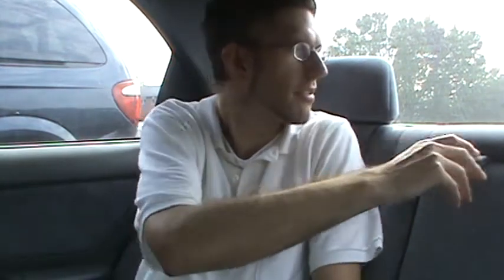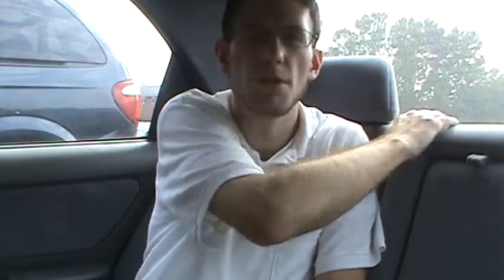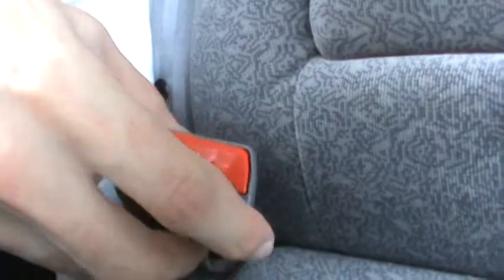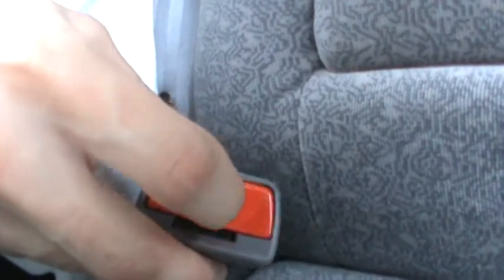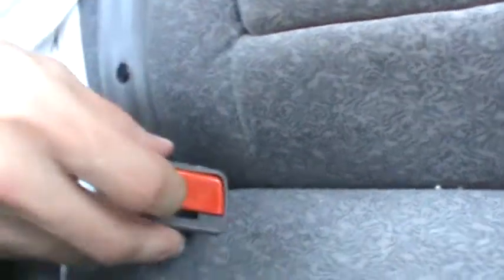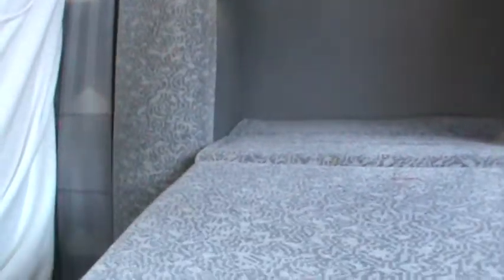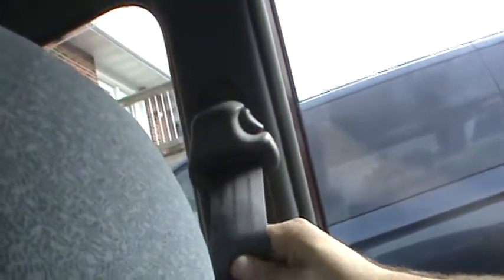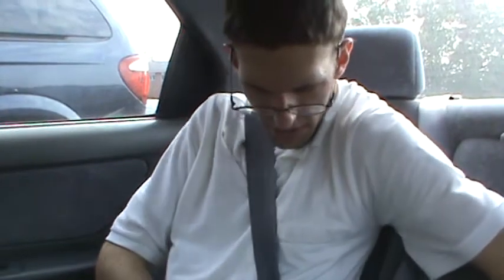Back Seat Belts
This video talks about The Vehicles Back Seats Belts